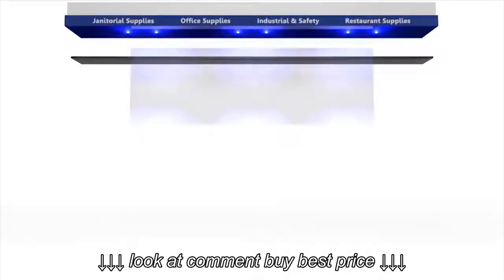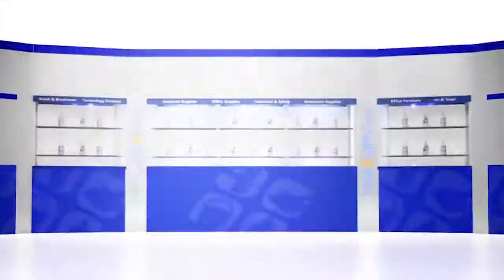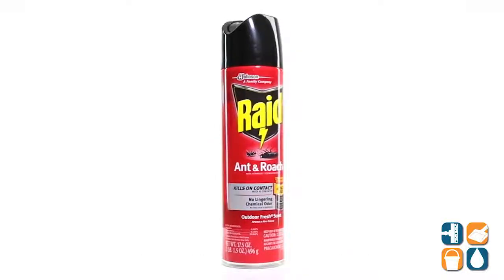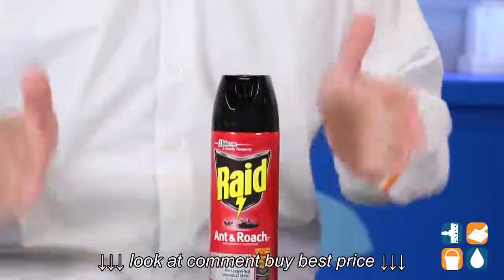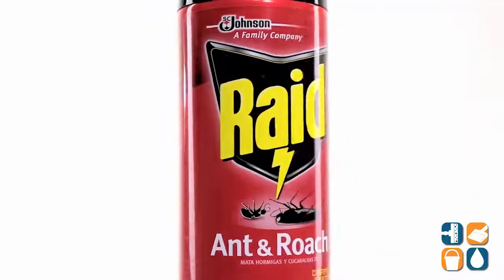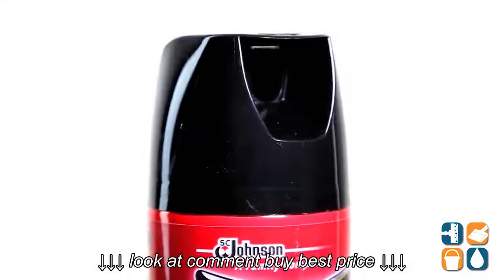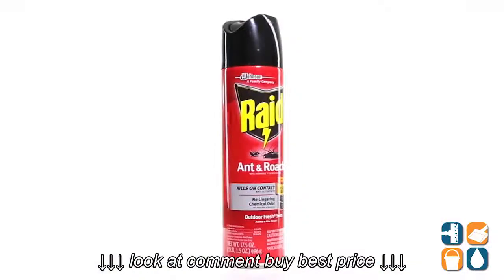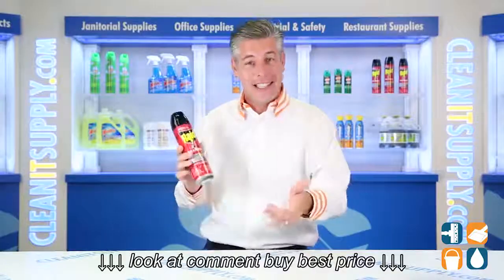Raid Ant and Roach Killer, 17 5 oz Aerosol Can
Raid Ant and Roach Killer, 17 5 oz  Aerosol Can, Raid Ant and Roach Killer, 17 5 oz  Aerosol Can